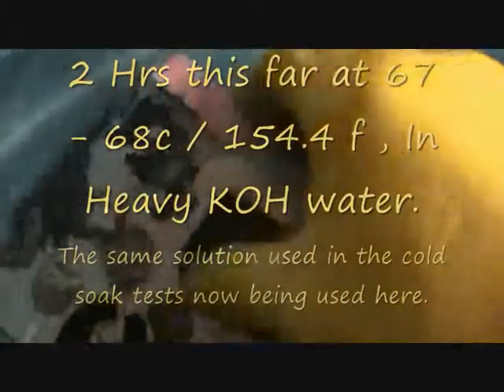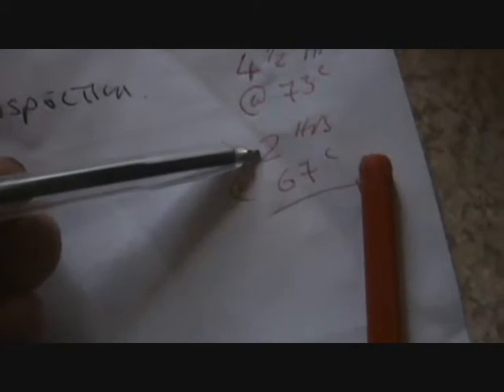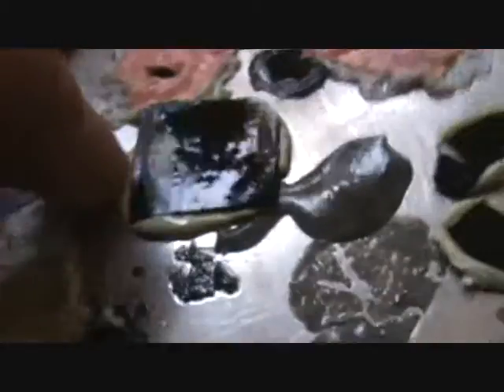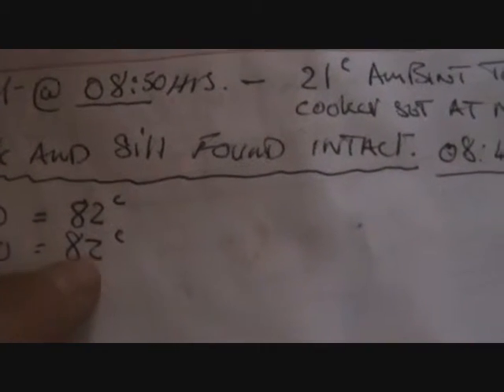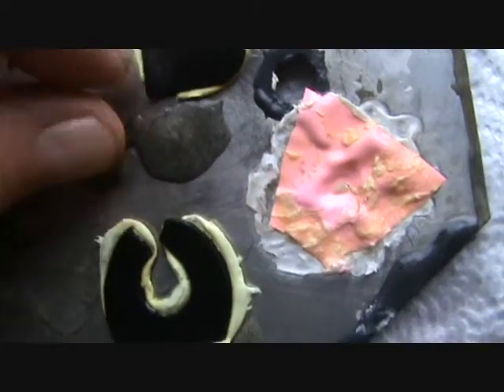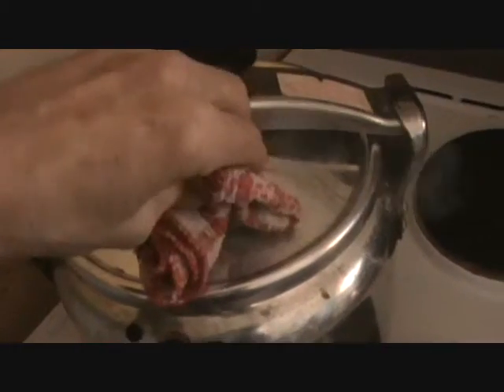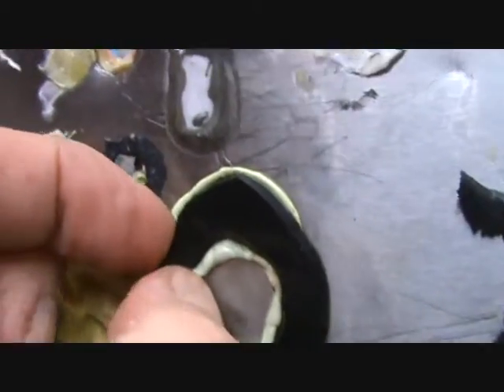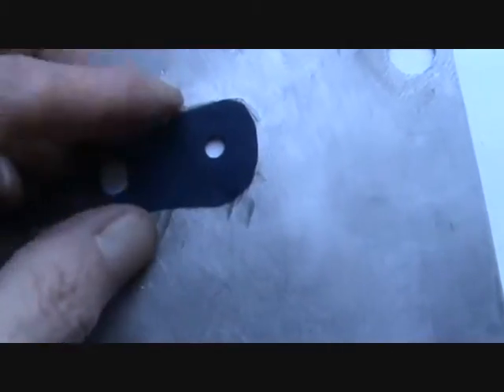FuelBan Re Thinking on Flux Leakage Pt 5. {Heating / Boiling Material test in KOH}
Using the same test samples heated & boiled then frozen in KOH.

It's safe to say this method & materials used has a good chance of success & survival in use.

These samples have been soaked in Heavy concentration of KOH for some weeks at ambient temperature 21c, & now heat tested.

They have also been tested in citric acid used for plate cleaning at temperature of 50c, over 4.5 hours to represent a cleaning cycle; there were no problems or separating of materials.

This is basically as much testing as I can do on these materials out side actually running them over a time period in service, in the cell, so this is what I plan to do next.

The following videos will be on how to assemble the materials on to the plates, and then I will be doing the running tests.

Tests done were Using Fix All Bonding silicone, with both  {1.5mm & 3mm} - Nitril & Gasket Material acting as a cover to the silicone. Remember that this assembly will be further put under compression when in service.

I now know the materials will hold up under the KOH & Heat conditions & once under compression I don't expect much to change, the only problem I can see is the design & how they are situated in place over the stainless steel plate holes, Water flow holes & gas flow holes.

Both water & gas holes have slightly different requirements, But both will use the same theme, of silicone bonding, gasket covering, & compression holding both in place.

Fix all is usable in {inorganic acidic & alkaline} environments.
Service temperatures of { - 40c to +90 c }
Elongation break at 300%
Will bond on to metals and nonporous & dissimilar materials.

Shows complementary materials how the {Fix All} silicone, though thinly applied, Is protected by the Nitril gasket material, This in turn is held in Rigidly into its position by the compressive force from the plate end bars... So stopping any flux leakage whilst acting as nozzles to clear the H.A.Z. {Heat Affected Zone}.